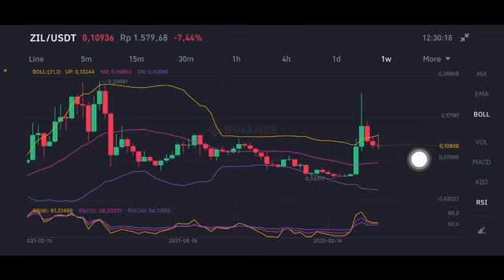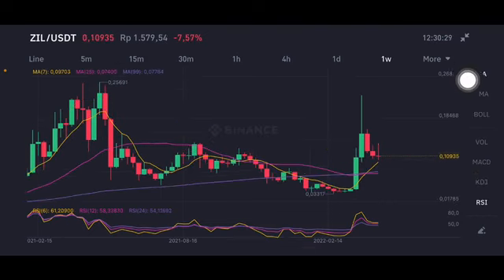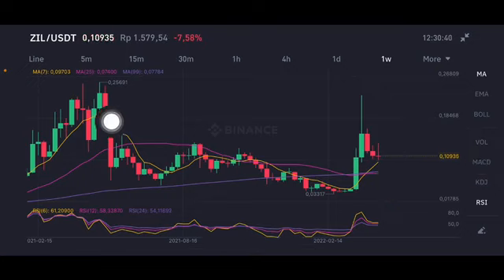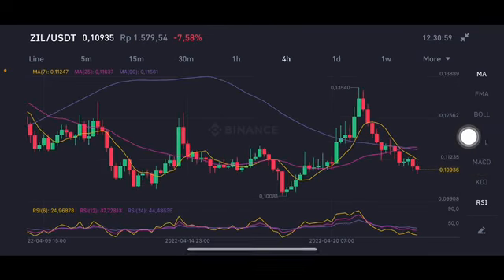Zilliqa Price Prediction - Sudden Emergency! ZILLIQA PRICE PREDICTION | ZIL COIN 2022 ZIL CRYPTO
ZILLIQA HUGE PRICE PUMP! ZILLIQA PRICE PREDICTION AND ANALYSIS! ZIL COIN FORECAST 2022! ZIL CRYPTO

Zillica
Zillica price prediction
Zil crypto
Zil price analysis
Zil price
Zillica 2022
Zillica coin
Zil price analysis
Zil price prediction
Zillica price prediction 2022
Zillica news
Zillica indonesia
Zillica crypto